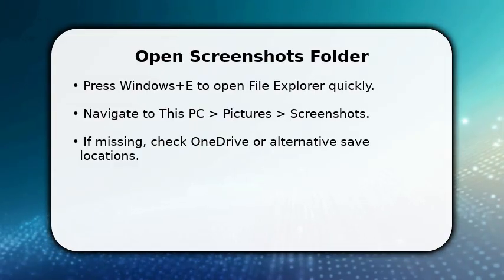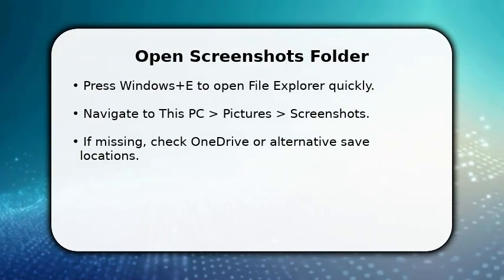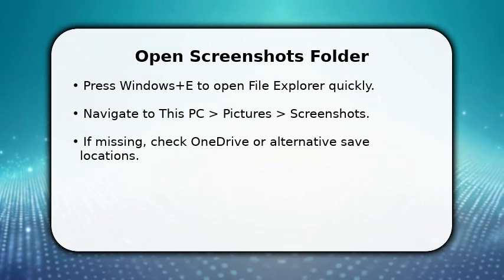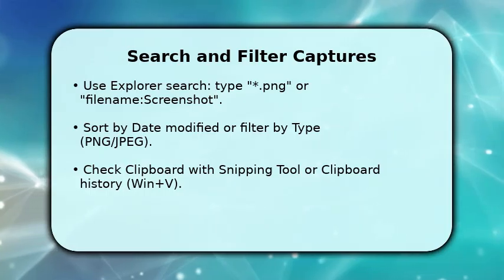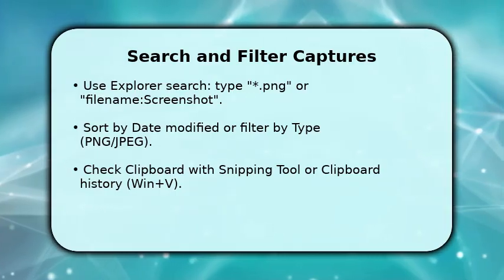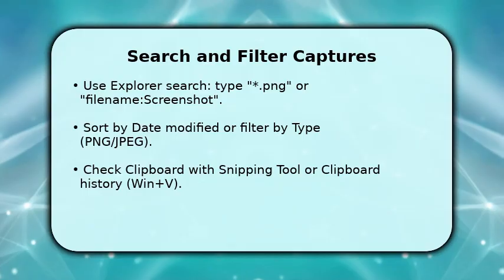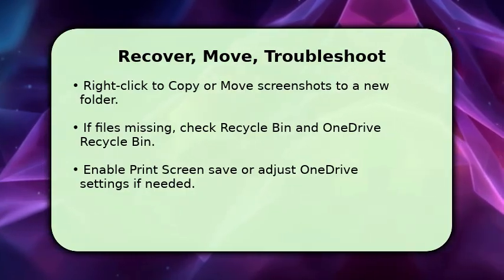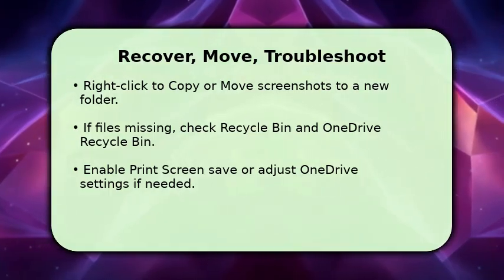How to Find Screenshots on Windows 10 - Step by Step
Learn the easy steps to locate and access screenshots on Windows 1thyne with our comprehensive guide. From finding hidden files in your system folders to using built-in search tools, discover how you can quickly retrieve any screenshot taken from various applications.